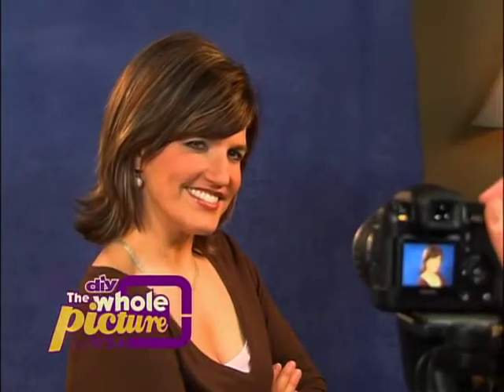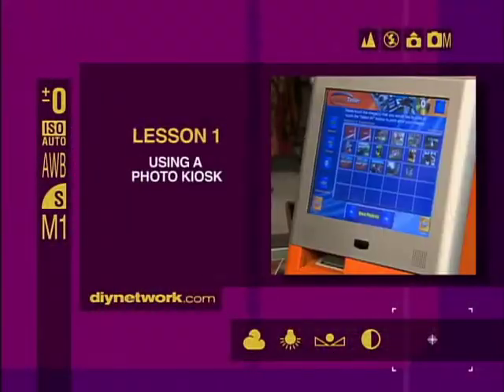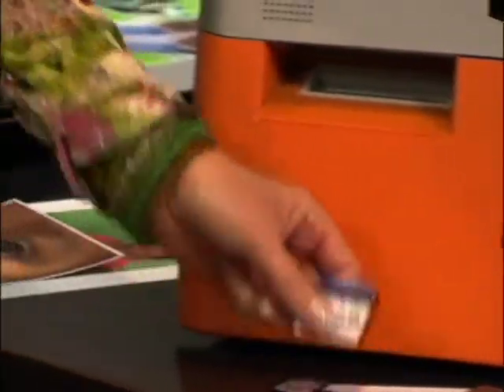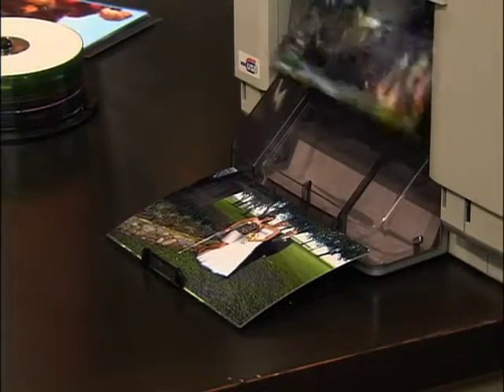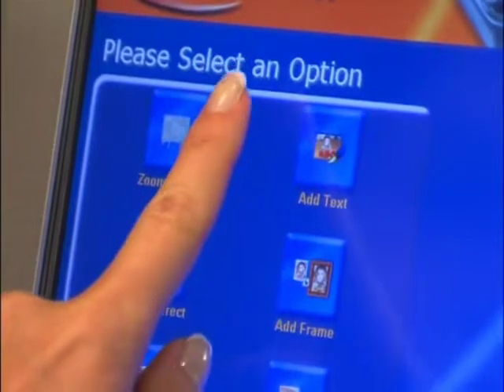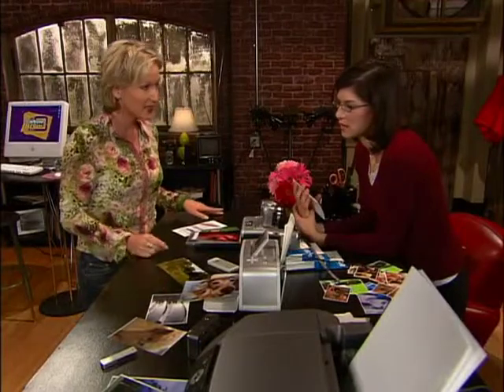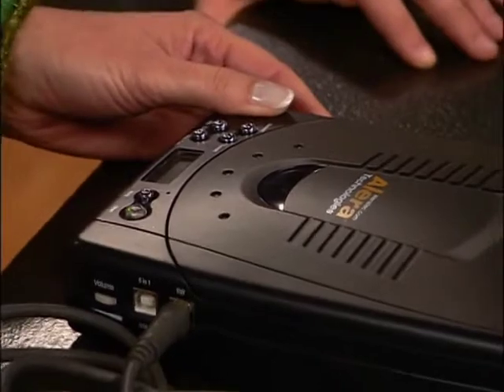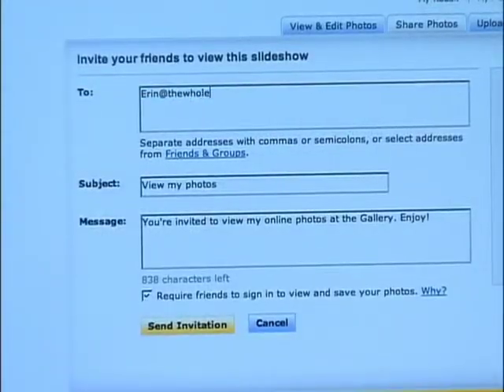The Whole Picture - Printing without a Photo Printer